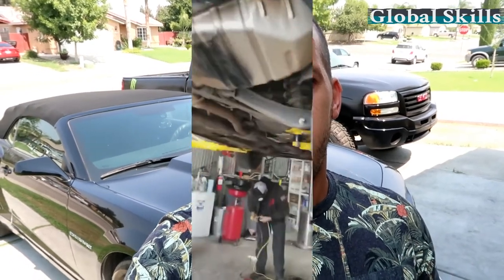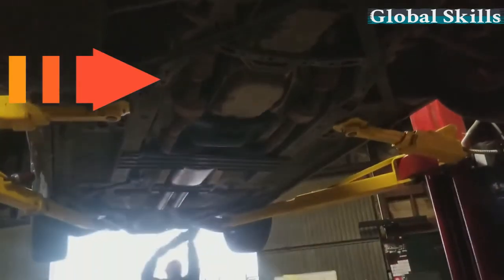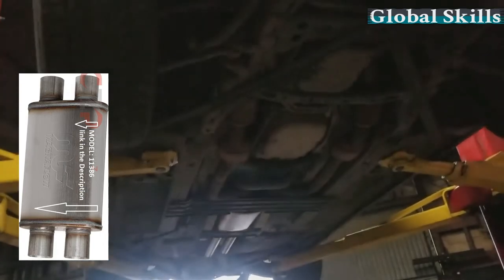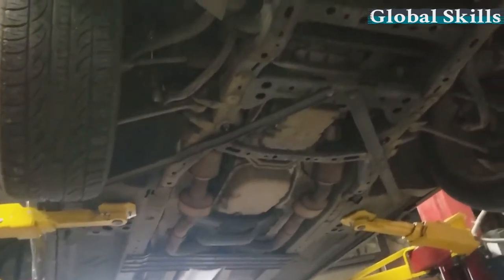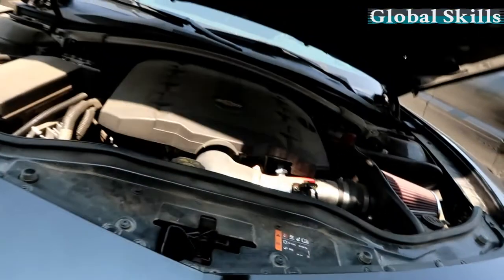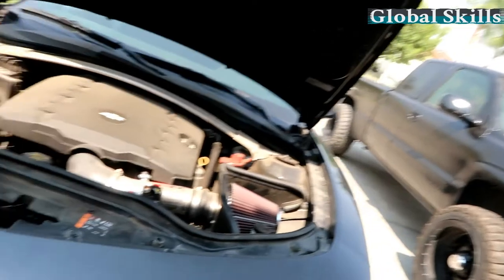2015 Camaro RS sharing my 2 different set up Magnaflow X with super10 & Magnaflow X with Borla Atak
2015 Camaro RS sharing my 2 different set up Magnaflow X pipe  with flowmaster super10 & Magnaflow X pipe with Borla Atak
everything stock except the typhoon K & N air filter kit

I want to share my knowledge in electronics, business, entrepreneurship and making money online with you guys!